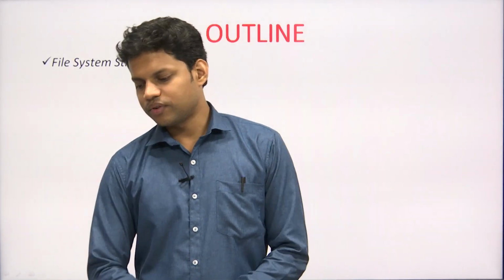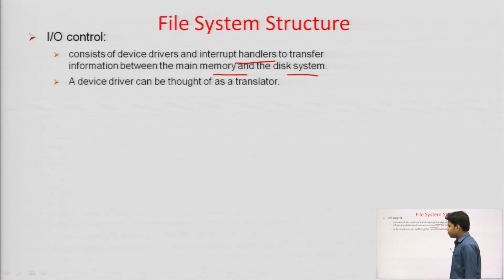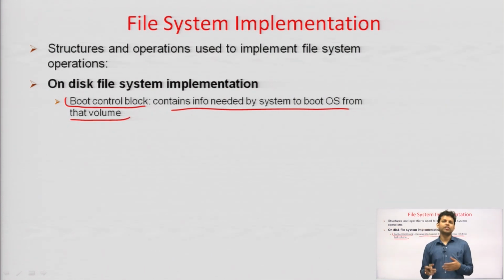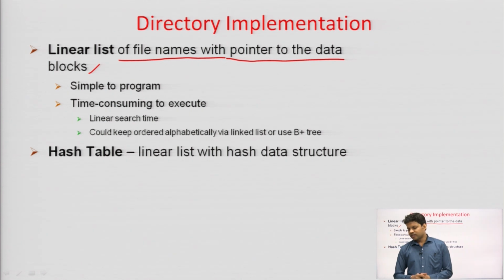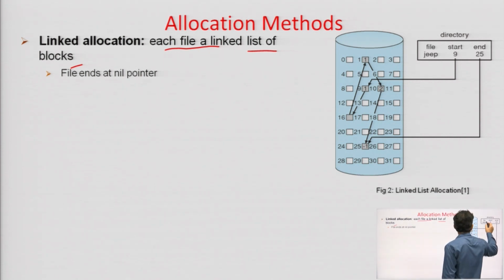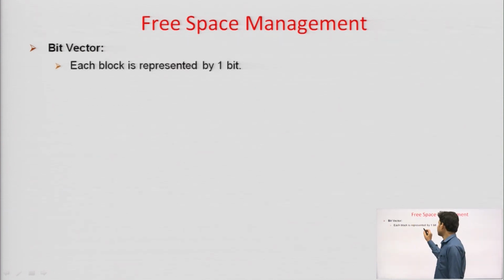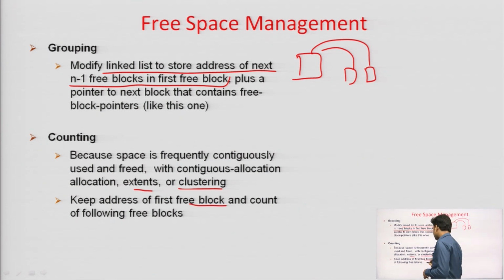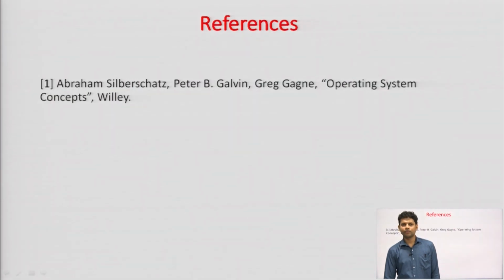Operating Systems | File System Implementation | AKTU Digital Education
Operating Systems | File System Implementation |